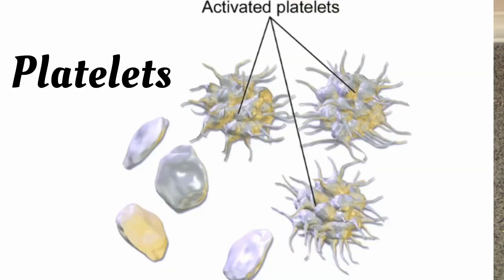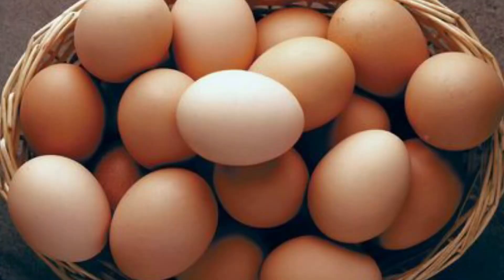5 nutrients that can increase your Red Blood Cell/ Boost your haemoglobin level.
Are you wondering how you can increase your red blood cell/ haemoglobin level?  This video is definitely for you.
Watch to learn the function and importance of your red blood cells in your body and how you can boost it to stay healthy.